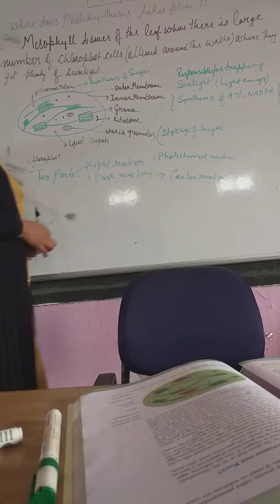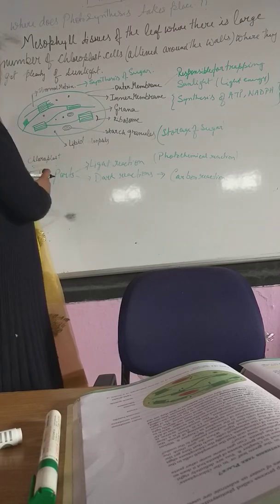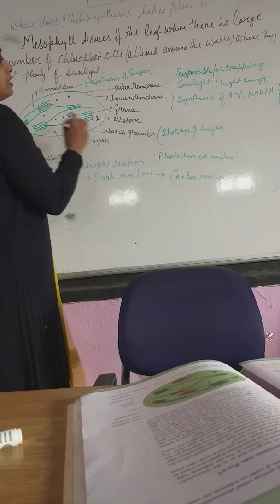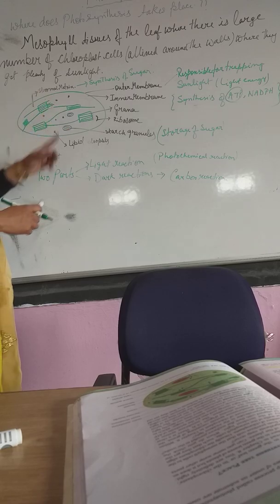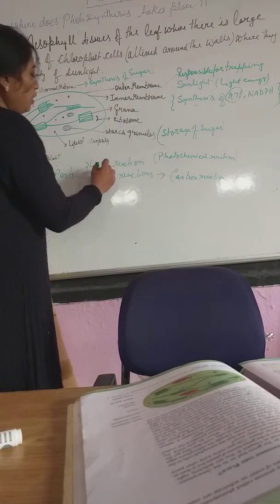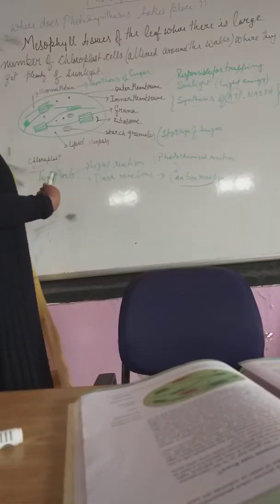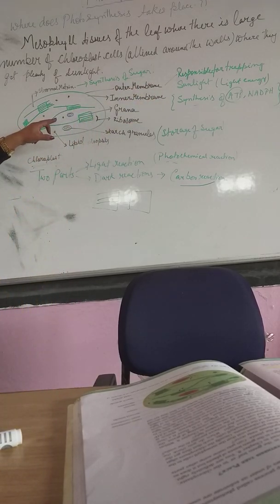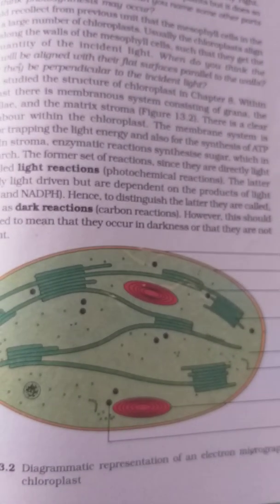photosynthesis in flowering plants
structure of a chloroplasts